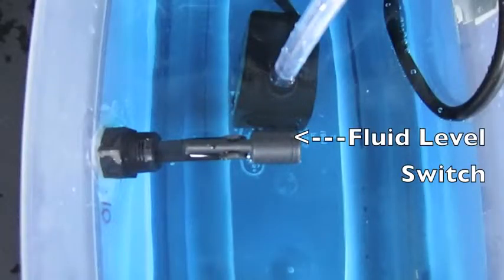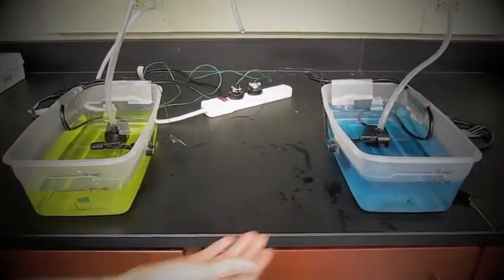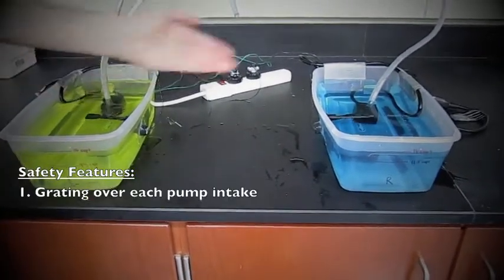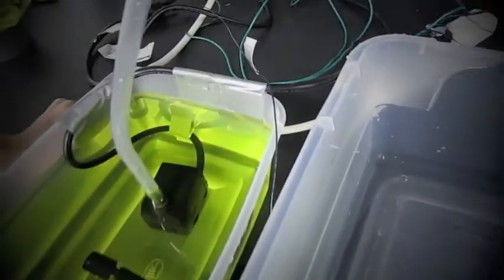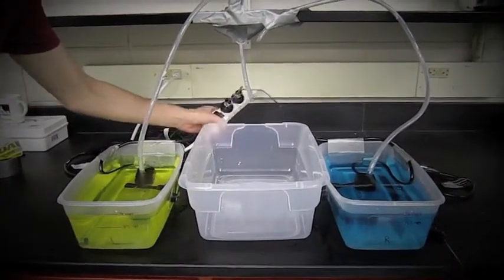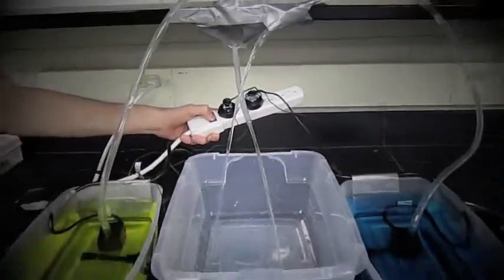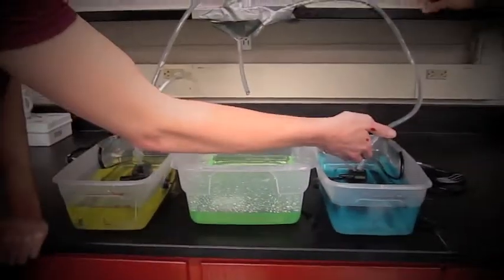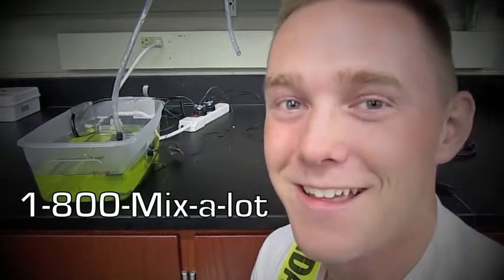Controls Project- AC Motors (3A- TM-21)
AC Motor Pumps and Liquid Level Switches